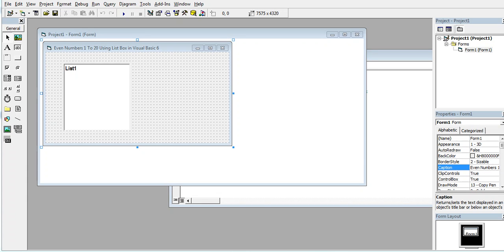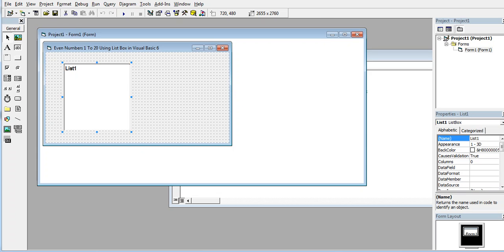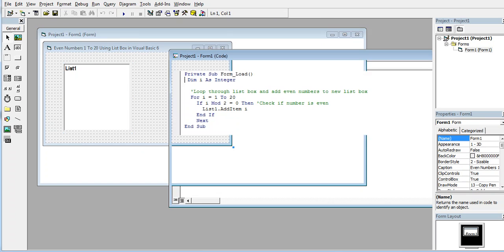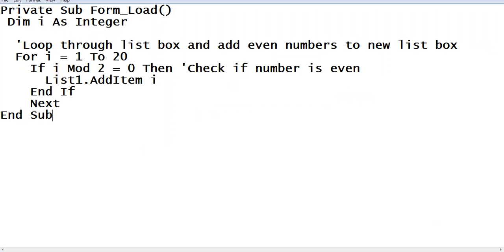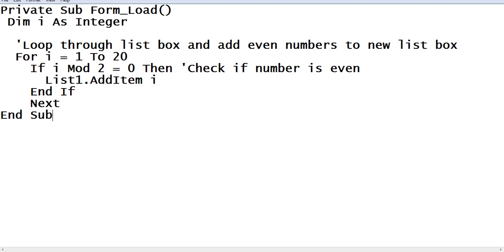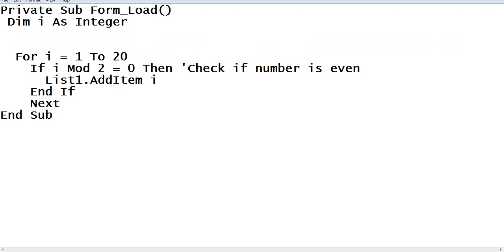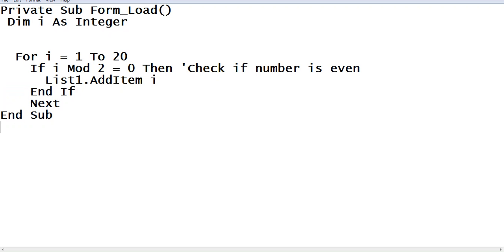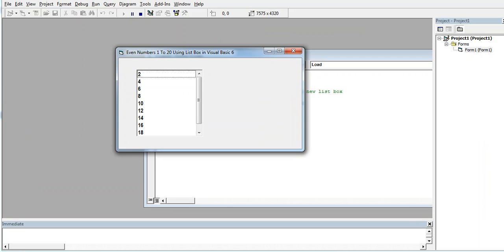Even numbers 1 to 20 using list box in Microsoft Visual Basic 6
A program that I wrote using Microsoft Visual Basic 6 to display the even numbers from 1 to 20 using list box.

GCash Account

Jake Pomperada